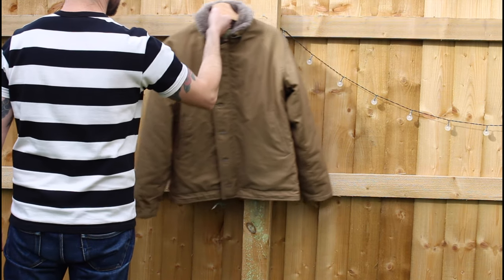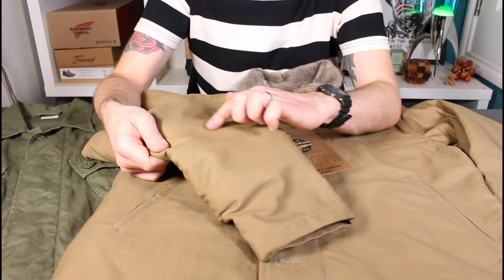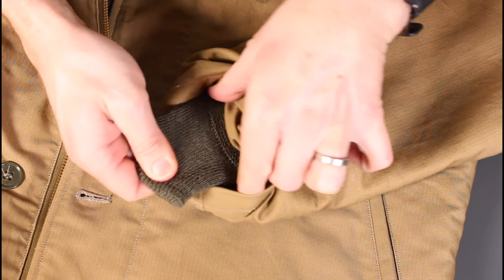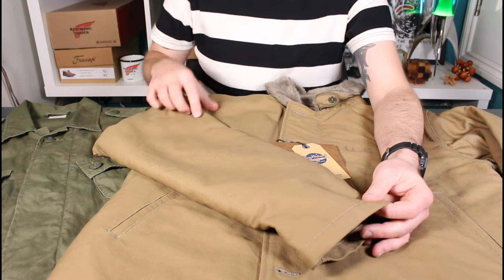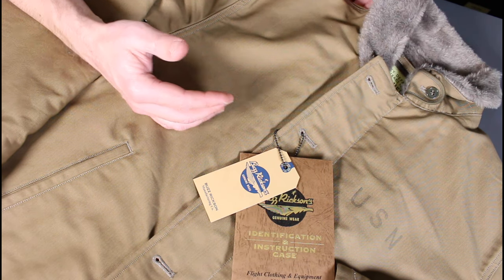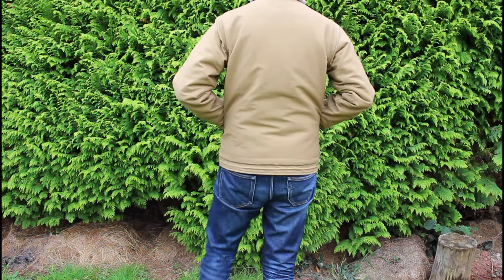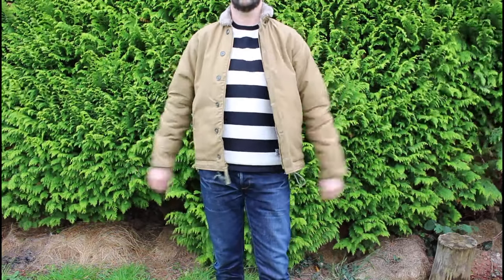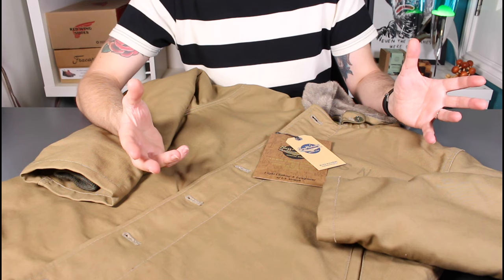Timeless Navy Classic: Buzz Ricksons N1 Deck Jacket